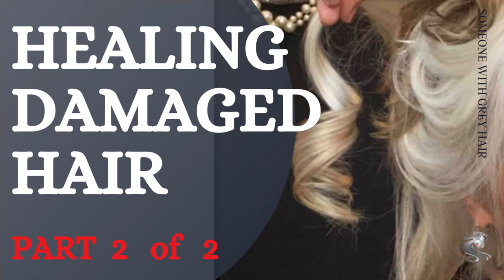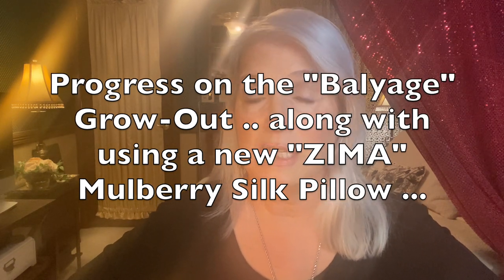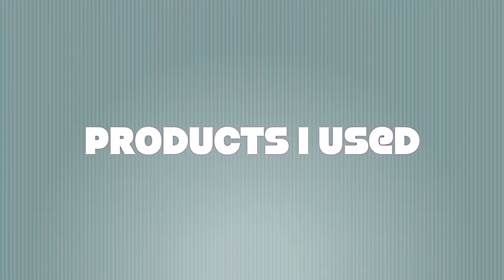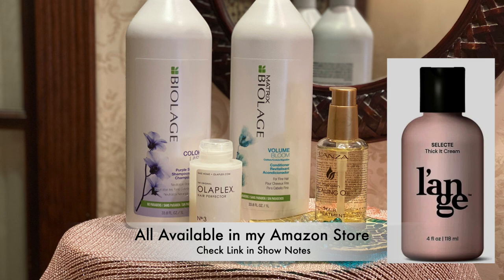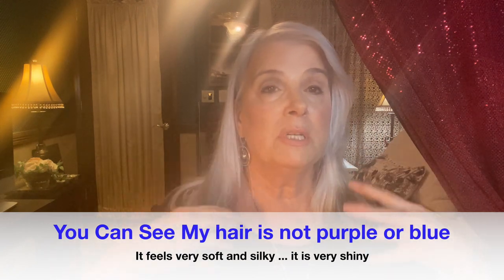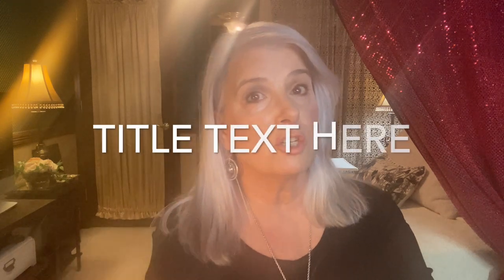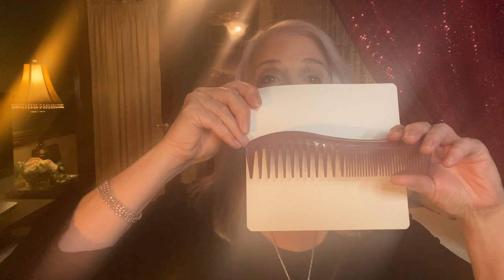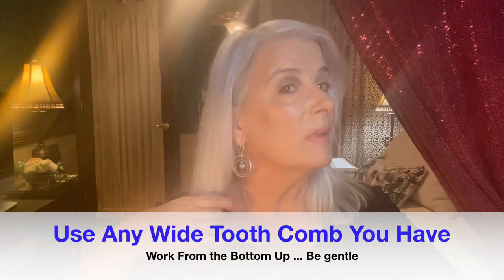Healing Damaged Balayage Hair | Part 2 of 2 Silver/Grey White Wig Reviews & Natural Grey Hair Care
Amazon Store

FTC: I work very hard on my channel and earn a small fee from qualifying purchases. Most of the products reviewed or mentioned on my channel are purchased by me with my own funds, so these affiliate links help provide money for my mission of bringing fresh content to you. Thank you for your support!